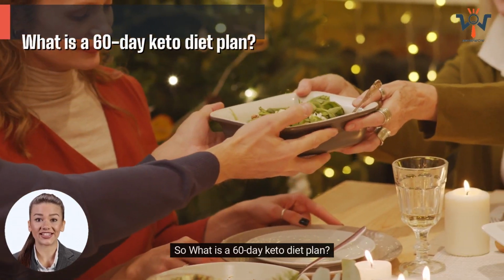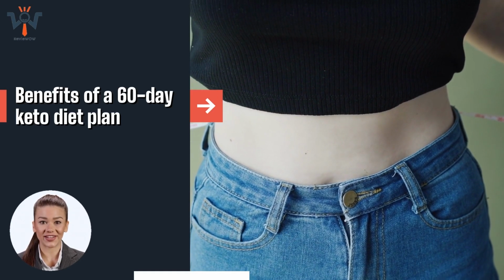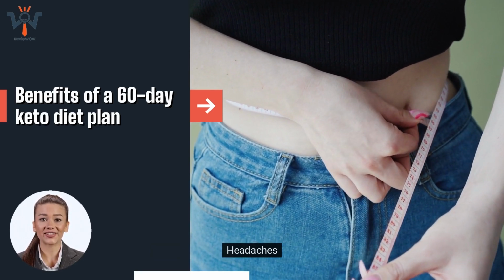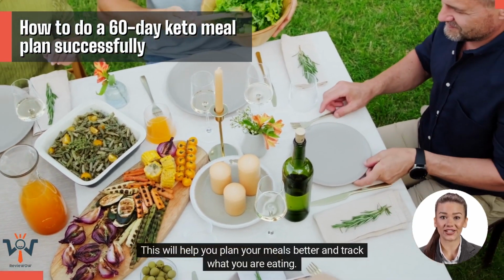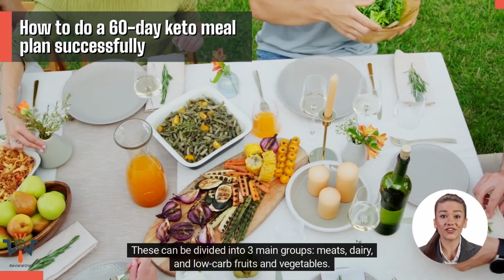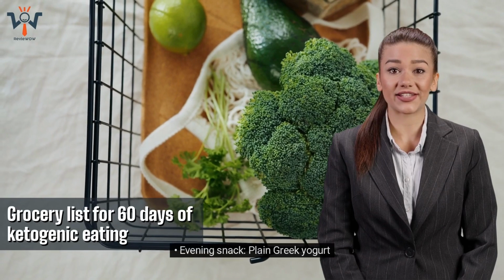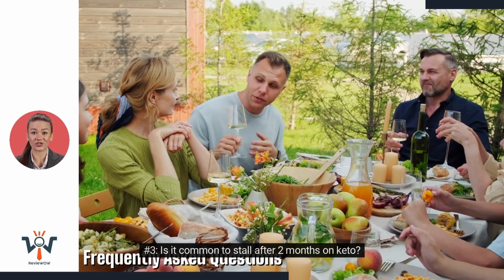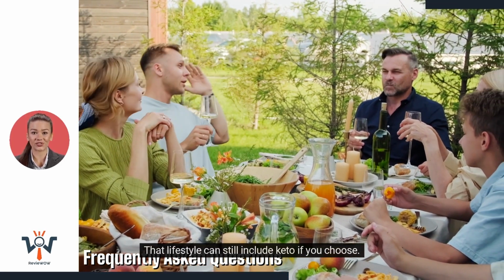What is 60 Day Keto Diet Meal Plan ?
What is a keto 60-day diet?

The 60-day keto diet is a low-carb and high-fat diet plan that lasts for 60 days or two months. The plan eliminates or reduces the consumption of high-carb meals and is designed to extract the bulk of its calories from fats and moderate amounts of protein.

The link to get acquainted with Custom Keto Diet

The macro-distribution will be as like this:

Fat: 70-80%

Protein: 20%

Carbs: 5-10%

If you think the macros you want to achieve are not feasible You can experiment with certain variants of the ketogenic diet such as lazy, cyclical and keto that is dirty.

Whichever style you prefer The goal is to reach ketosis. Ketosis is a state of where the body burns fat to fuel itself since it has exhausted all carbohydrate stores.

Through this process of burning fat that you can enjoy the benefits of ketogenic diets that range from but not only weight reduction.

Benefits of the sixty-day ketogenic diet

2 months should be enough time to notice significant changes in your health when you follow ketogenic eating.

If you do it right If you do it right, the effects you can expect to be able to experience are:

Reduced weight of water. The body stores carbohydrates in the form of glycogen, which is a substance that holds an enormous amount of water. When these storage facilities are exhausted the body sheds of this excess water.

Weight loss. If you reduce the amount of carbohydrates and your body gets used to burning fat to generate energy. This is a part of the fat stores within your body.

Improved cholesterol profile. Ketogenic diets that are healthy can boost your cholesterol levels and triglycerides. This could lower your risk of heart disease.

Blood sugar control. Low-carb diets can keep your blood sugar levels in check and improve your health and reduce the chance of developing Type 2 Diabetes.

Cognitive function. Ketogenic diets have promise in regard to increasing the brain's health and functions such as attention and memory.

Sleep better. Healthy lifestyles will help you attain regular sleeping patterns through promoting relaxation within your body.

The drawbacks of a keto 60-day diet plan

It could be unjust to talk about keto but didn't mention the difficulties it brings with it.

In the beginning, you may be able to expect the keto flu It is a mix of flu-like symptoms and signs which usually occur within a few days after you have changed your diet. These signs and symptoms can include:

Headaches

Fatigue

Nausea

Vomiting

Insomnia

Additionally, you may also experience additional negative effects, for example:

Constipation

An increase in cholesterol (if you select the incorrect fats)

Athletes with reduced athletic capacity

Food options are not plentiful at social gatherings

How do you follow a keto-friendly meal plan for 60 days effectively

* Set achievable goals. Setting goals can provide motivation, particularly during times where you're ready to give up. But the goals need to be achievable, or else it can result in frustration if you aren't able to reach the goals.

• Include targets that are more than the scale. Healthier living is more than losing weight. Cutting out or reducing the consumption of unhealthy food and cooking meals using whole ingredients, and adding exercise to your schedule are all worthy of celebration.

* Make your macros. Know the amount of macros you need. This will allow you to organize your meals and also track what you're eating.

Find a accountability partner. It can be difficult to stay accountable particularly at social gatherings. A friend or a partner with whom you can follow the diet with can be a huge help.

• Stock your home with keto-friendly meals to lessen the temptation to eat keto-friendly foods.

Keep active and physically fit to reap the maximum benefits of your diet, particularly in the case of weight loss being your objective.

Buy a ketone tester or urine strips containing ketone. In the beginning, determining your levels of ketone could be beneficial to determine if you've reached ketosis.

Consume enough vegetables and fruits to meet your fiber, vitamin and mineral needs.

Foods to avoid eating and the foods to avoid for two months while on keto

When you follow a diet that is low in carbs there are three types of food: food items to stay clear of, food items to limit, as well as foods to take in.

It is recommended to stay clear of foods high in carbs, particularly ones that contain a lot of simple carbohydrates, such as Cookies, Ice Cream chocolate, cake and fruit juice.